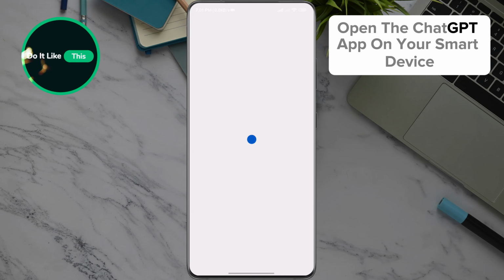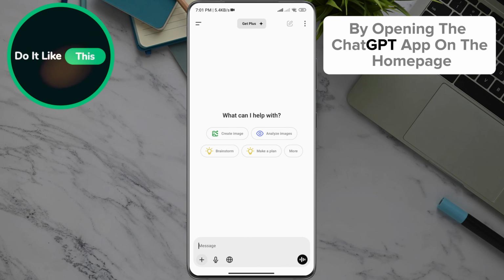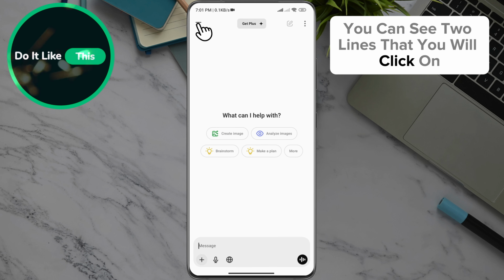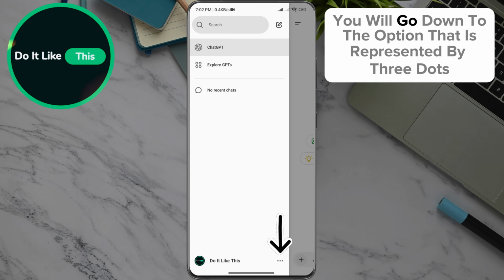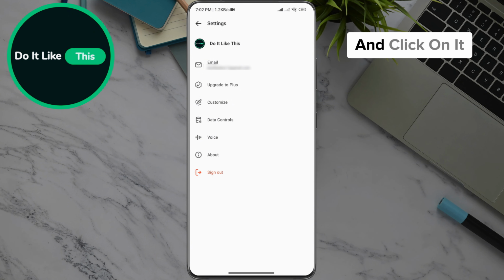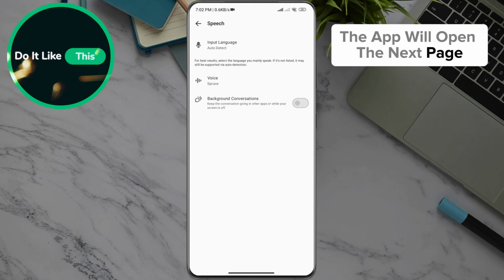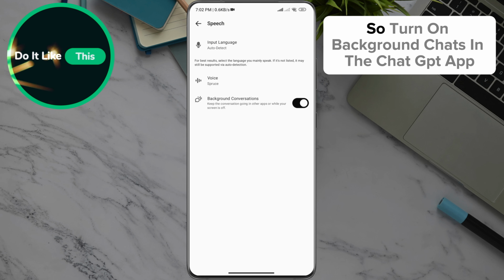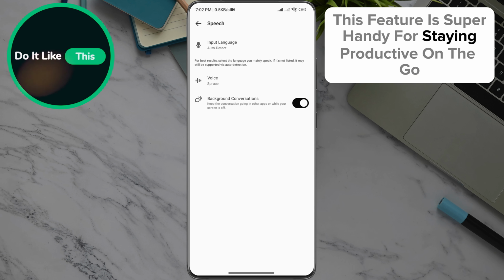How To Turn On Background Conversations On ChatGPT App!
Learn How To Turn On Background Conversations On ChatGPT App!

🔥 Unleash the full potential of ChatGPT! In this video, we’ll teach you **How To Turn On Background Conversations in the ChatGPT App** effortlessly. 🤖💬 Imagine having seamless interactions while you're busy multitasking! We will guide you step-by-step through the settings and features that amplify your productivity. Whether you're using ChatGPT for fun or work, this feature is a game-changer! 🌟 Don't miss out! Elevate your communication skills today! 💡✨